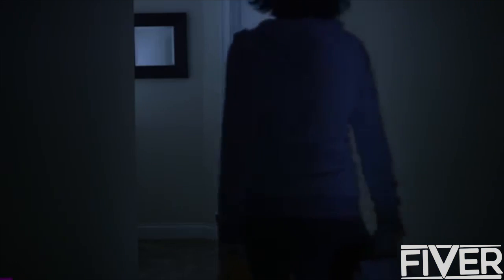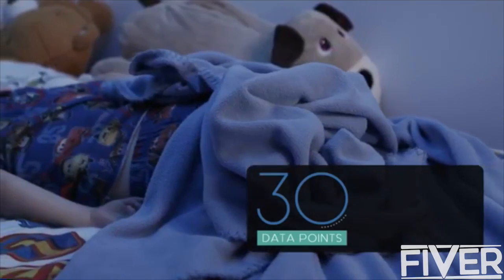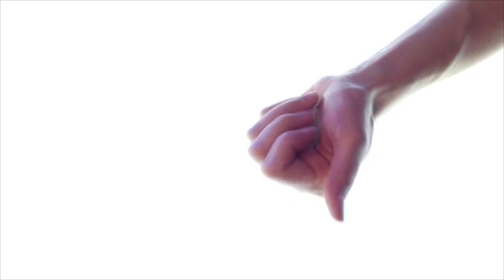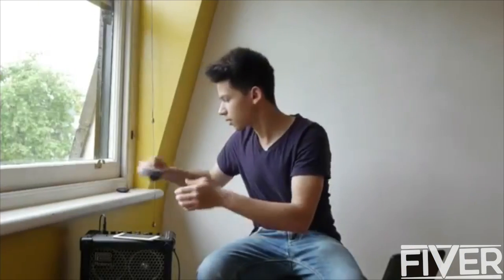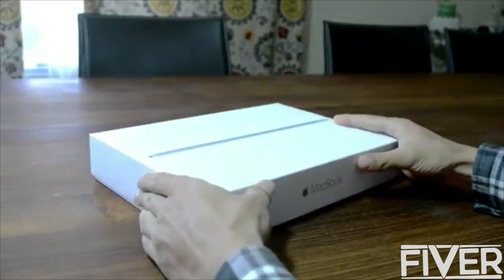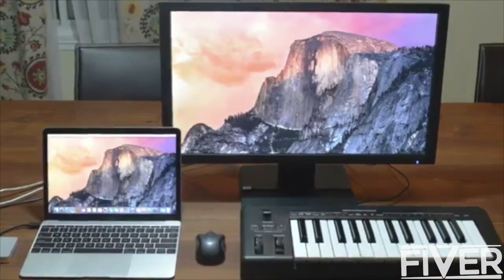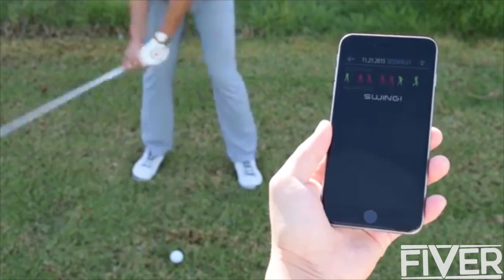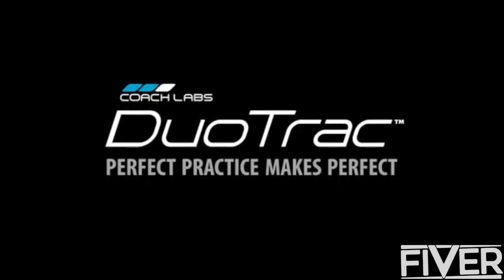● 5 INVENTIONS THAT WILL BLOW YOUR MIND ☞68